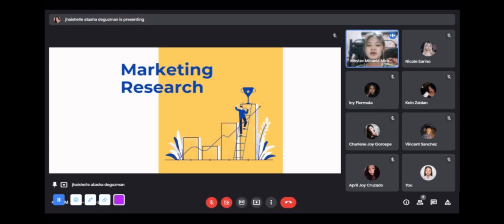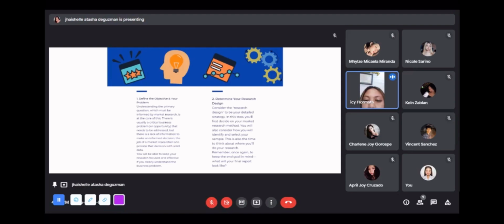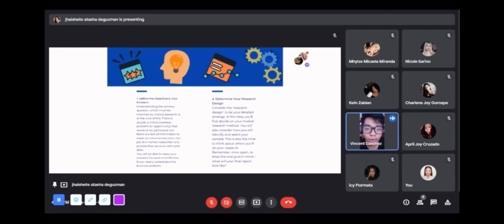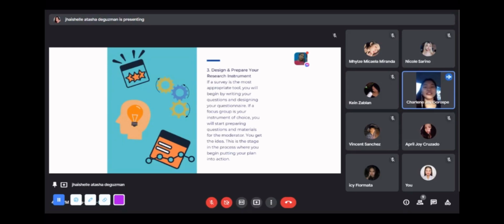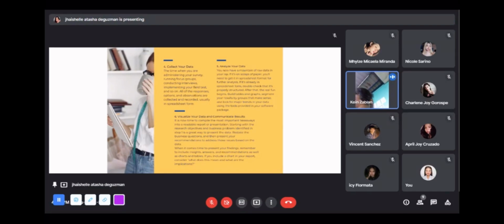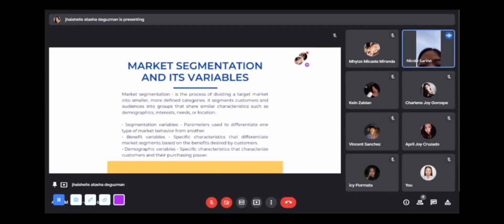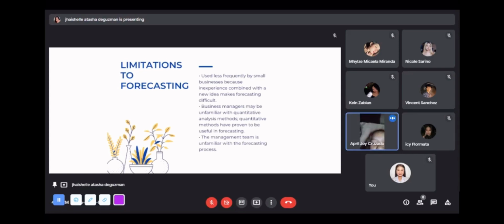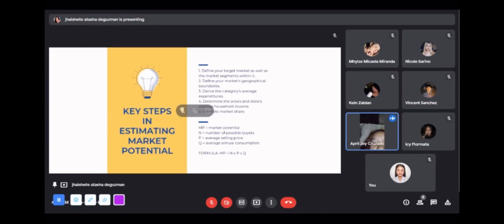Marketing Research (Group 18)